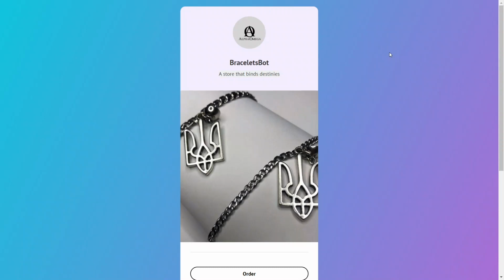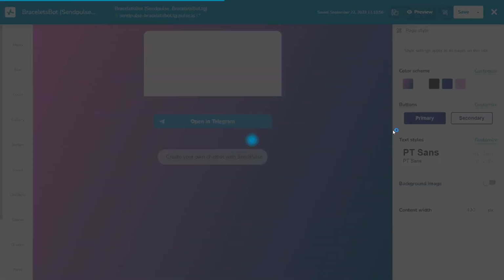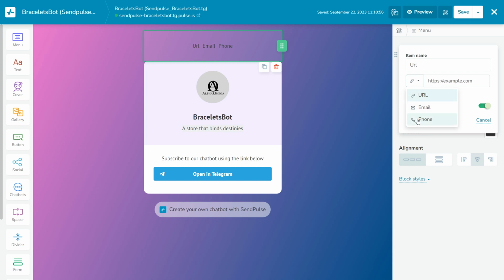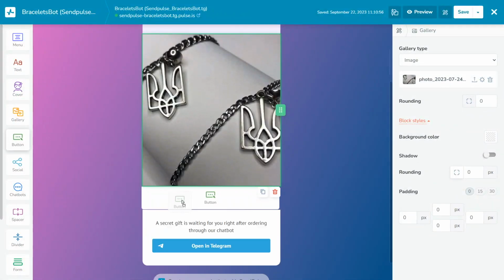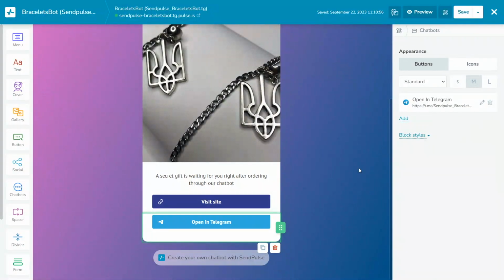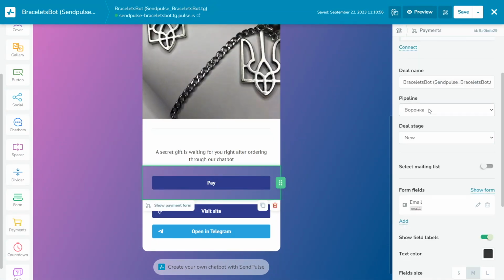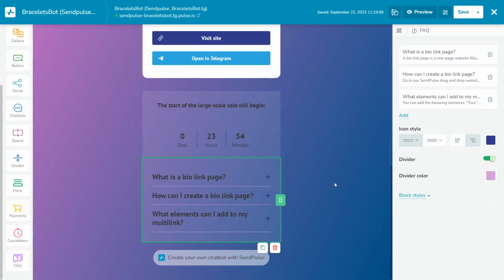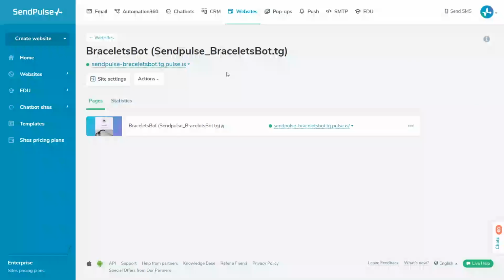How to Edit your Chatbot Landing Page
🤖 Set up auto-replies and create sales pipelines on Instagram, WhatsApp, Viber, Facebook, and Telegram using our visual chatbot builder.